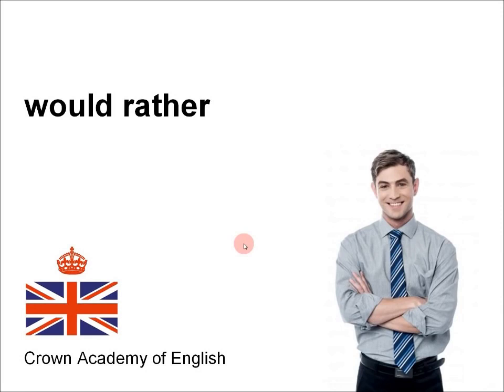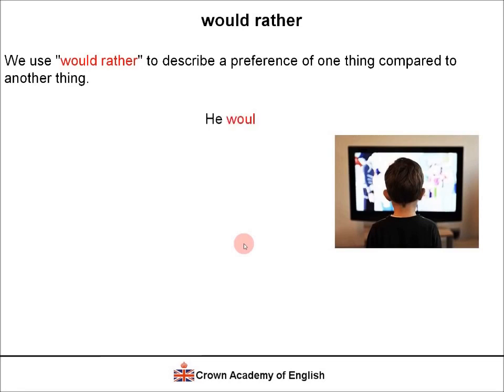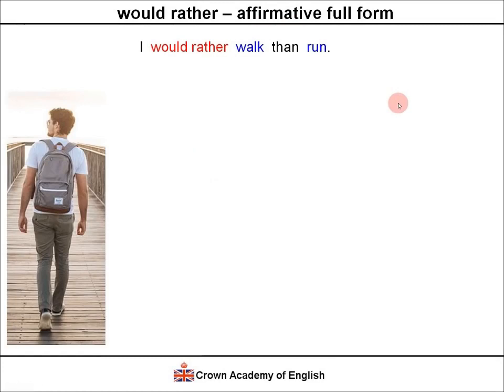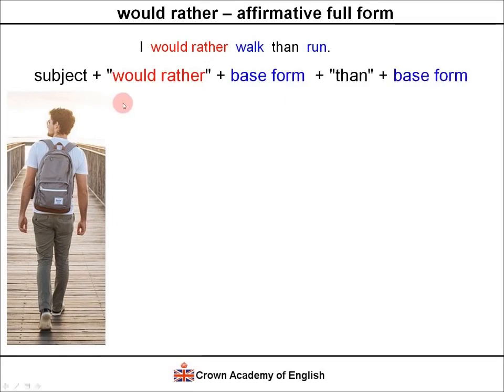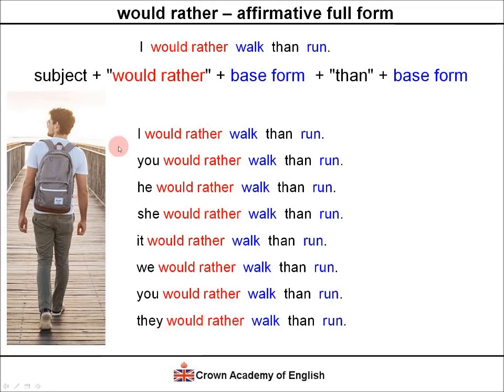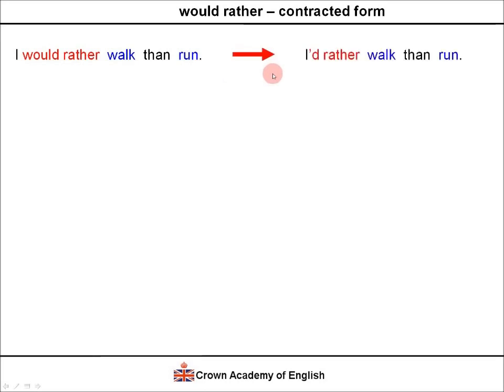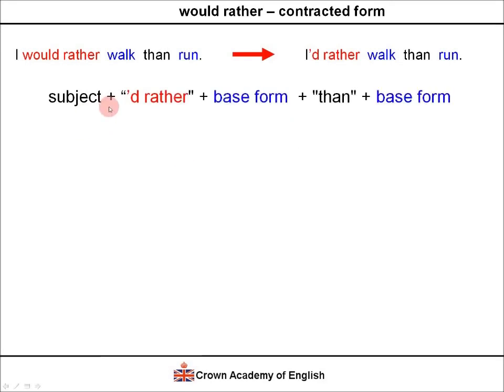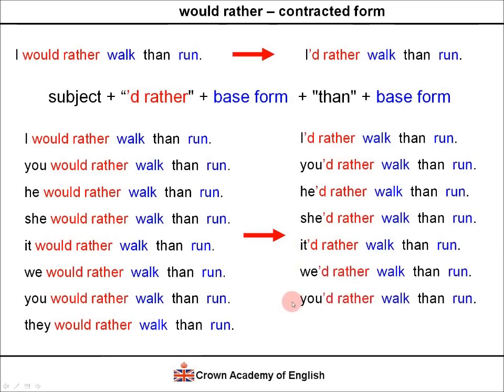"Would rather" and "than" for preference